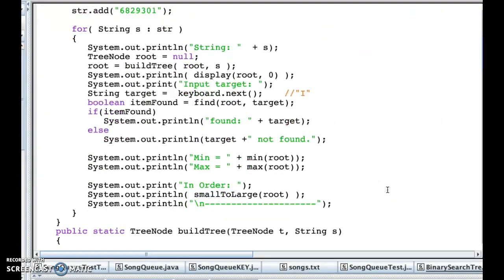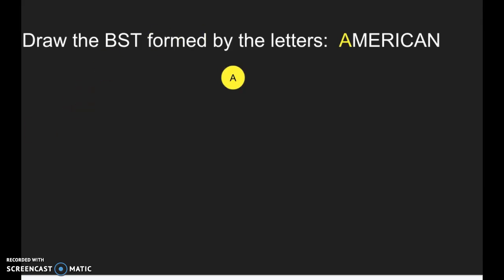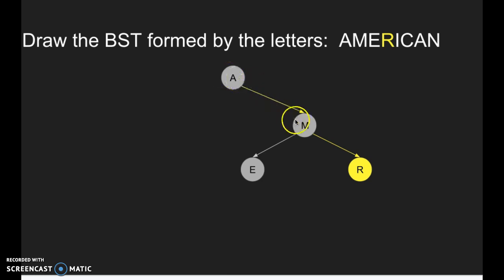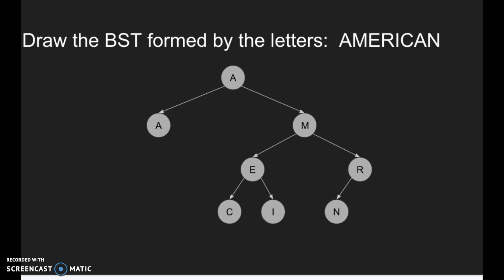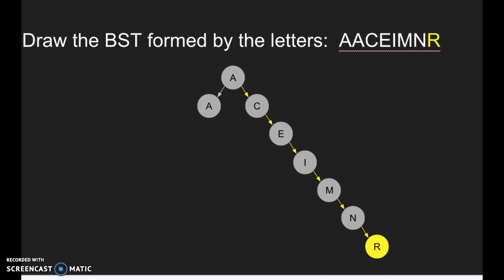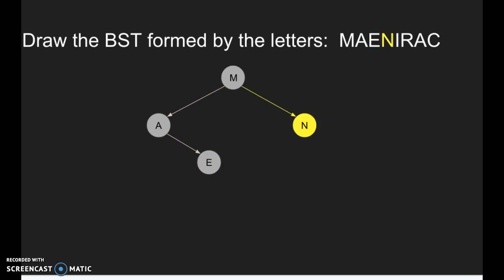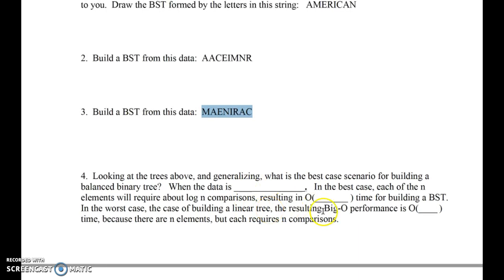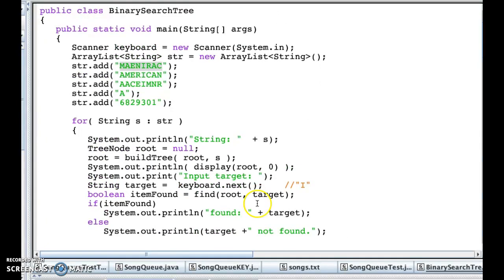BST - Build & Insert